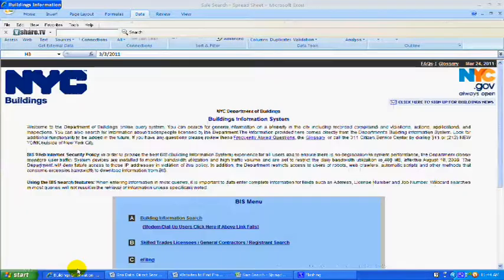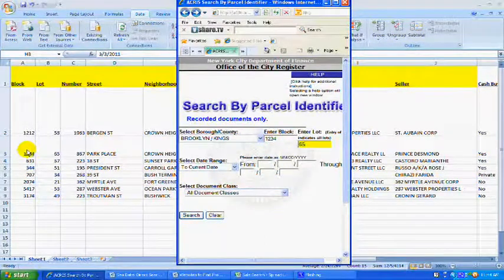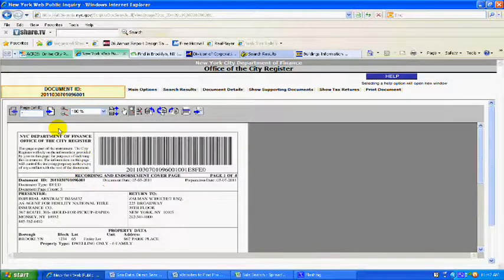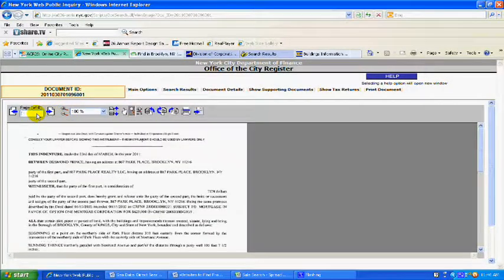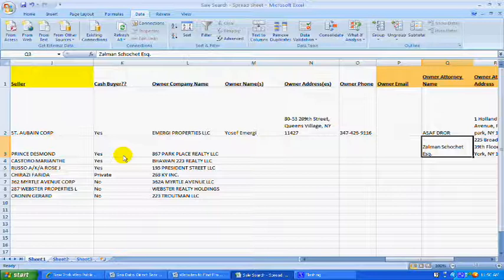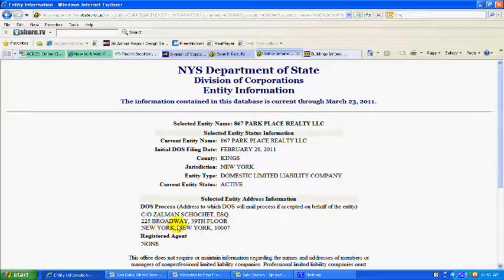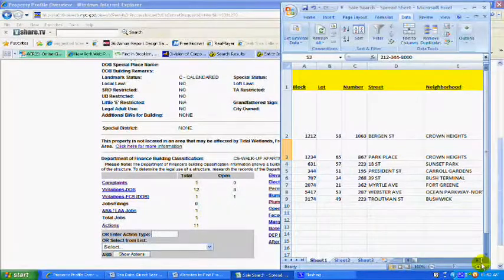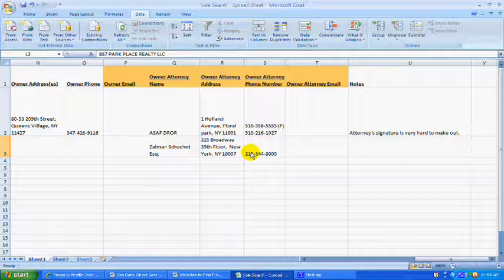Sales Search Video 5